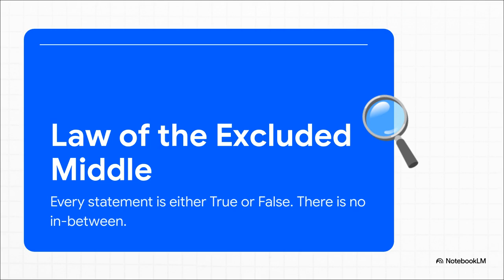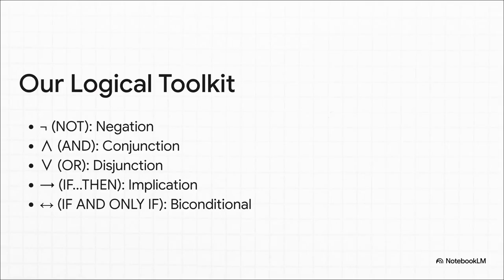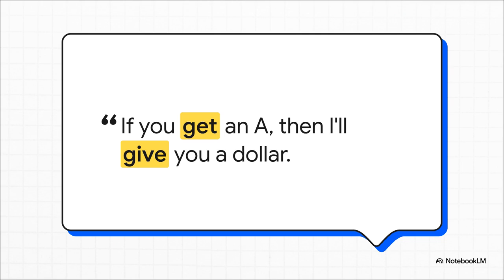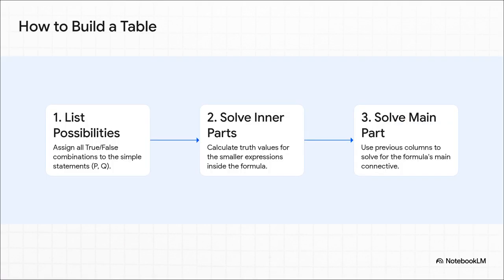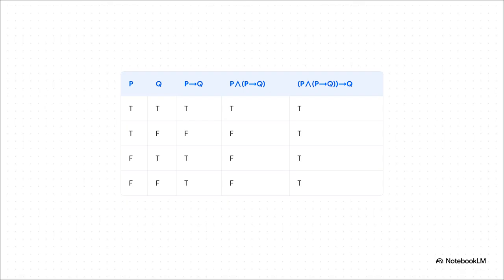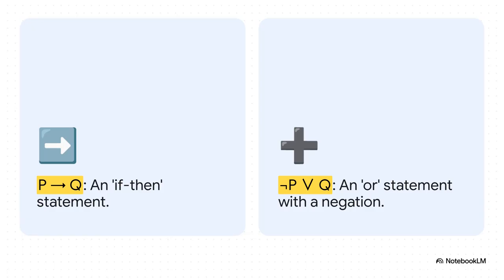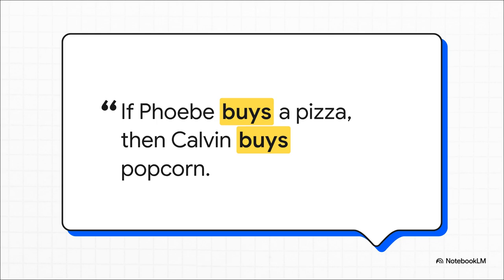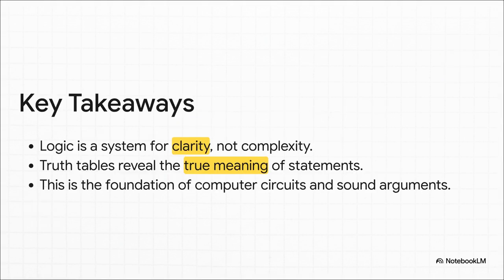Logic, Truth, Tautologies